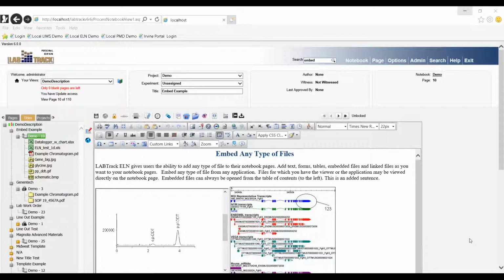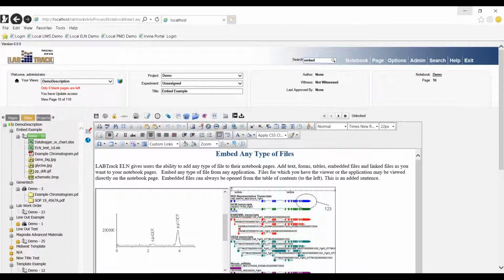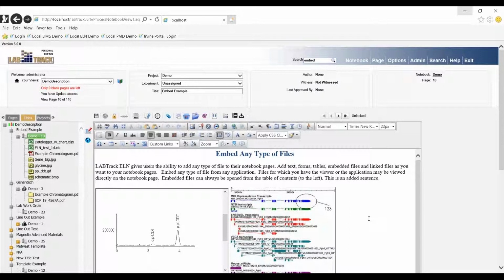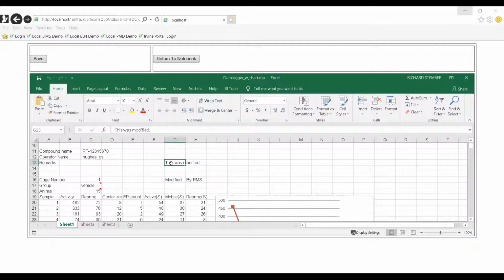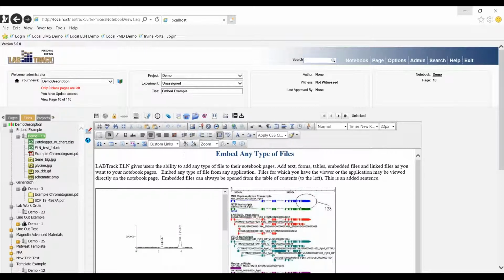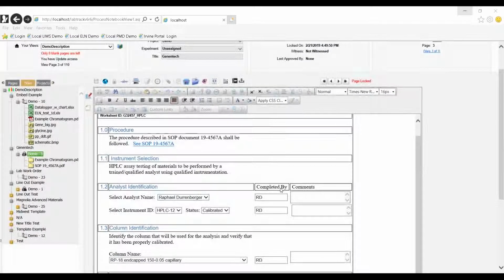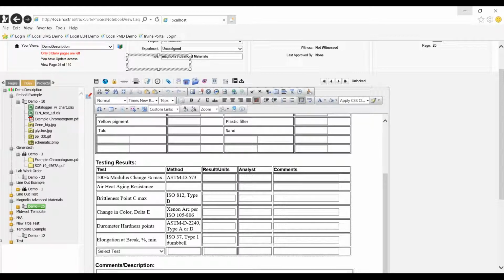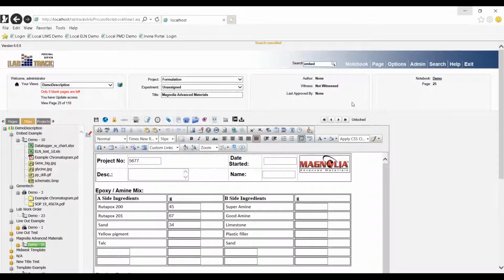Quick ELN Demo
Richard Stember, lead architect of the LABTRACK software products, give a 5 minute quick demonstration of the LABTRACK Electronic Lab Notebook.